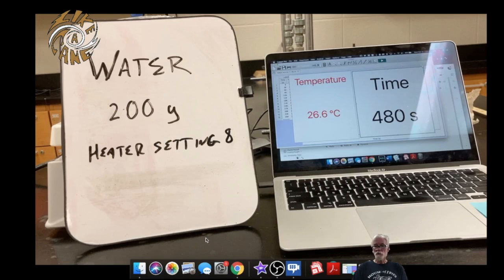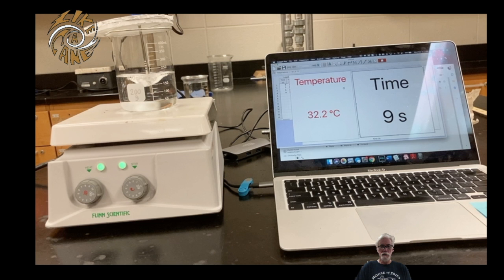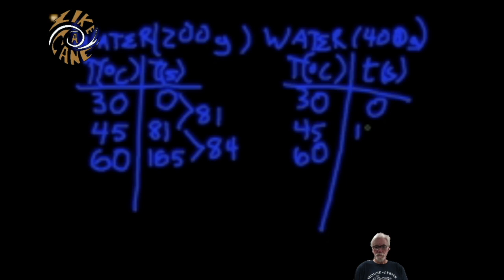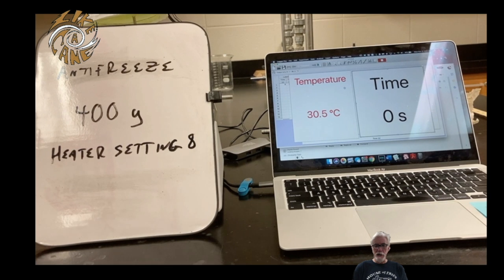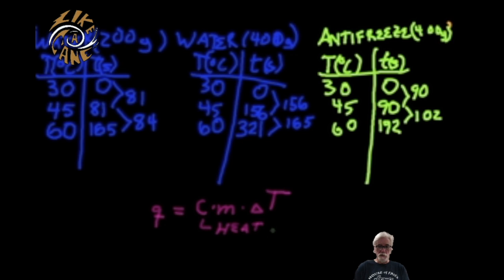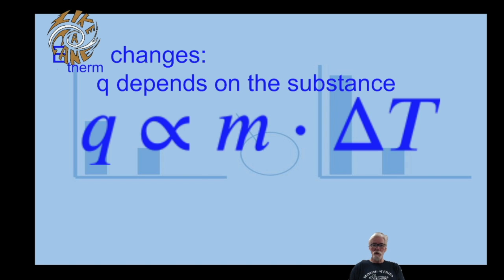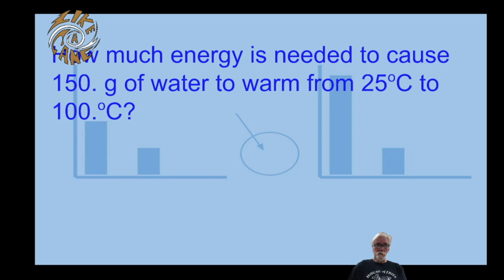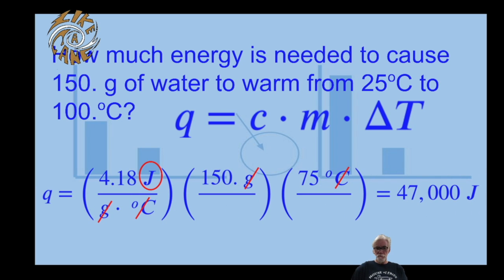quantifying thermal energy change 3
This video is about quantifying thermal energy change